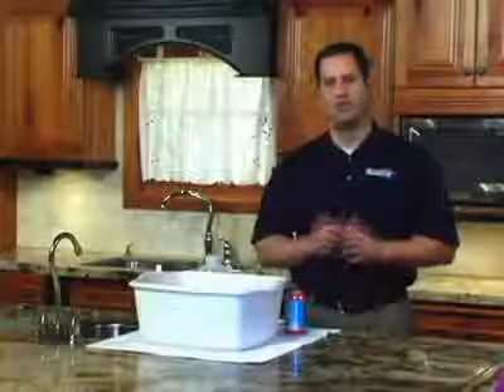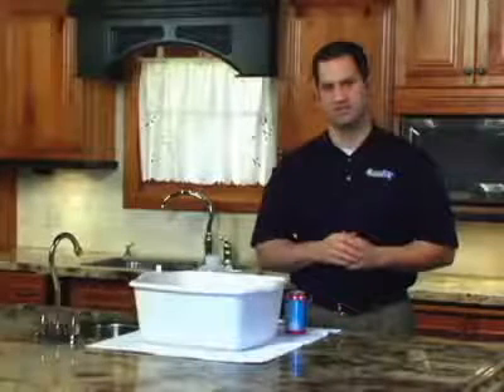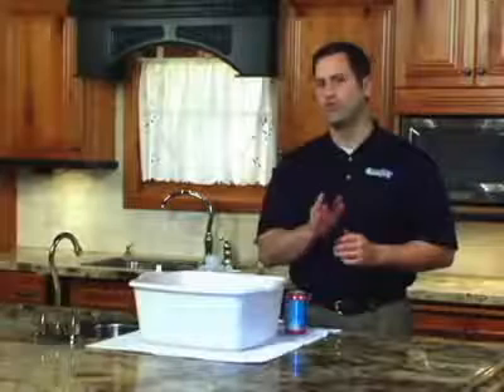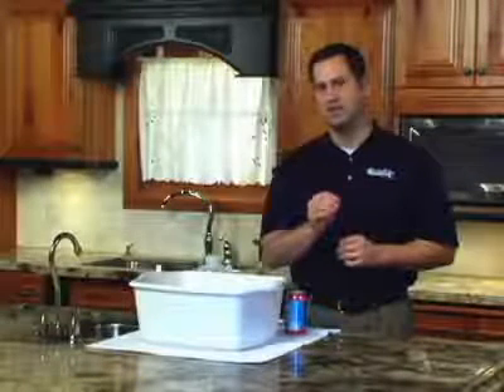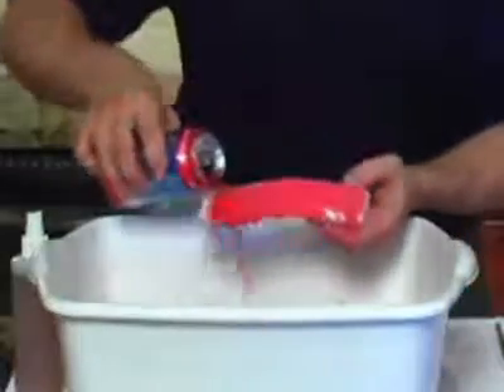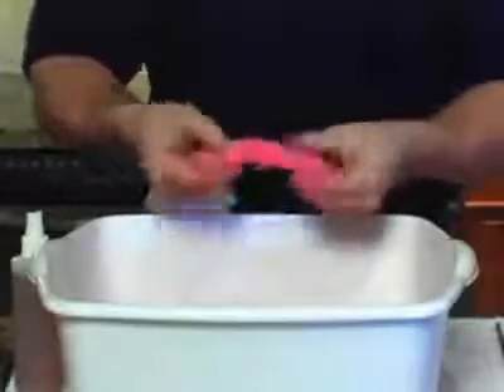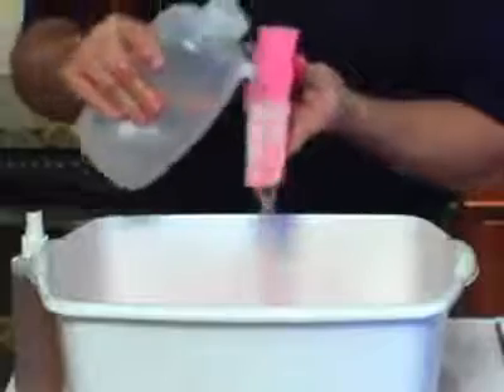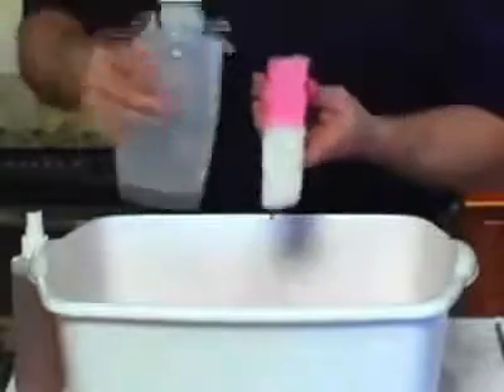Remove Allergens in the Home with Allaire Chem-Dry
At Chem-Dry, we want you to breathe easier about the healthfulness of your home and your family. Whether you suffer from allergies or asthma or you just want to provide the healthiest home for your family, our carpet cleaning method can help you remove the allergens and bacteria hiding in your home and improve your indoor air quality.
*Based on the results from a study conducted by an independent laboratory using the Chem-Dry Hot Carbonating Extraction process. Allergens tested were dog and cat dander and dust mite allergen. Airborne bacteria results includes use of sanitizer. Figures are an average across multiple homes.